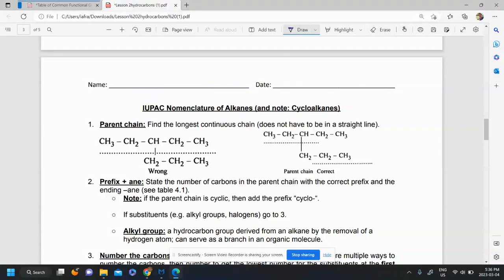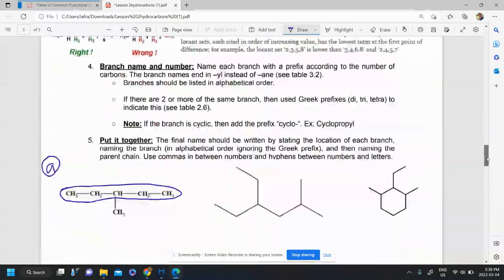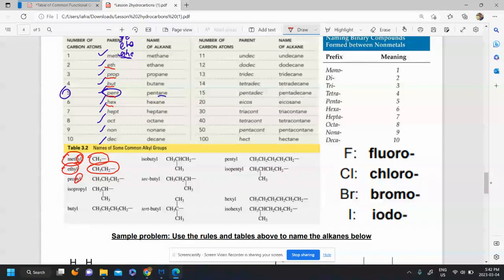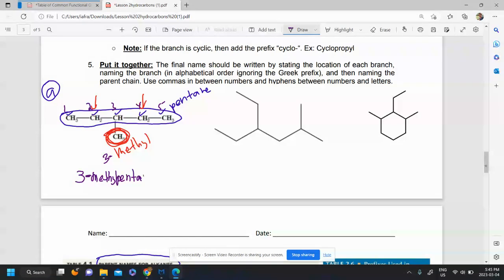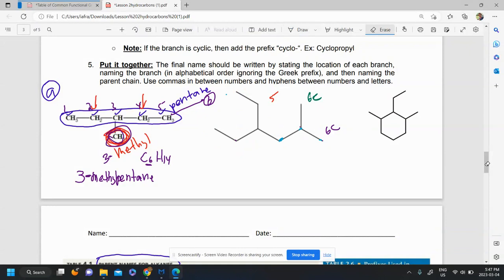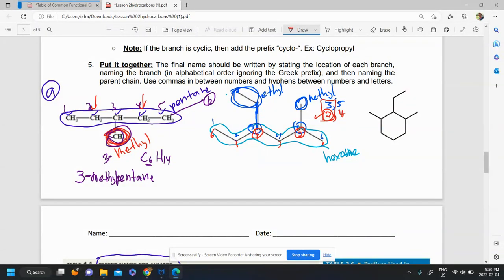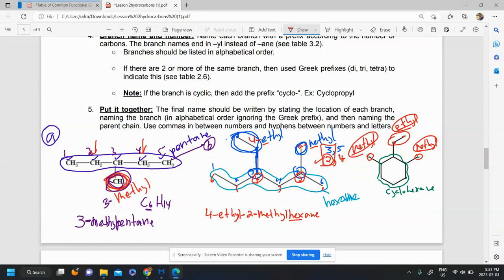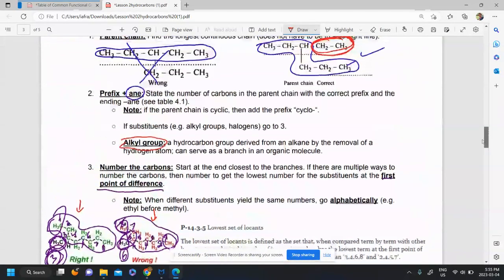Introduction to naming alkanes